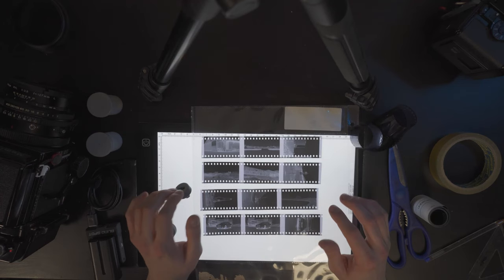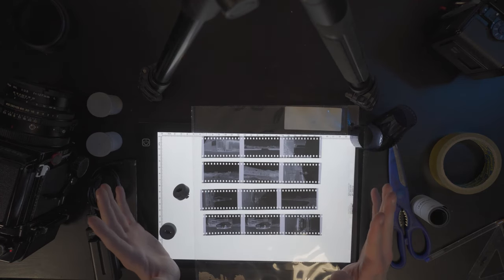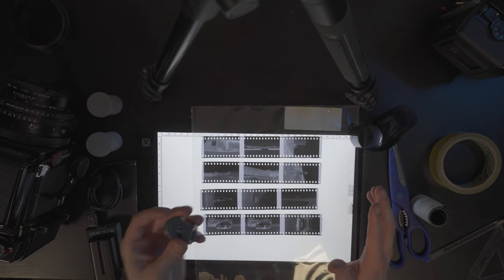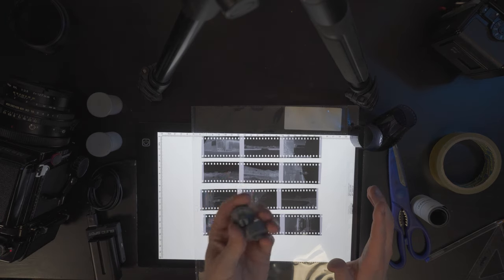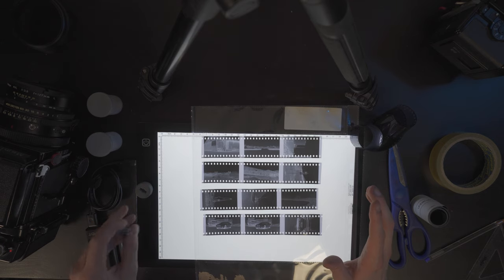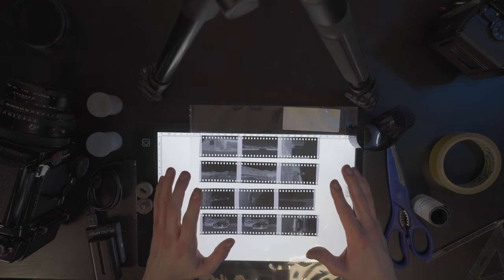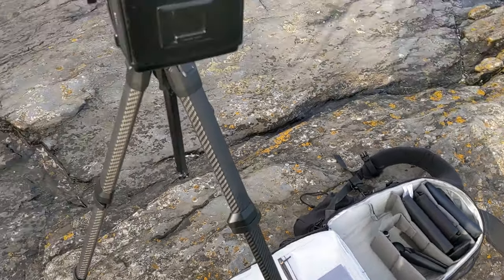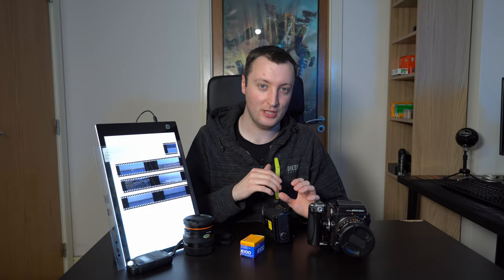Making a MamiyaPan (35mm film in RB67)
A while back I tried out loading 35mm film in a 6x6 camera and it worked. This time I tried it in the Mamiya RB67